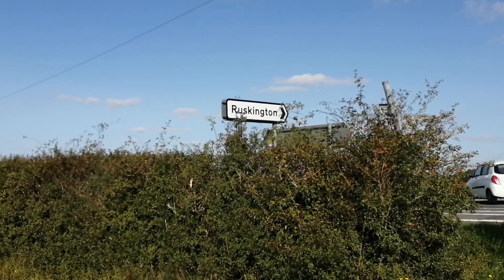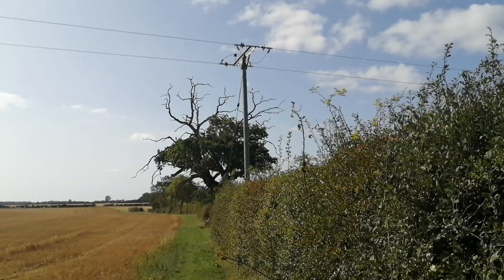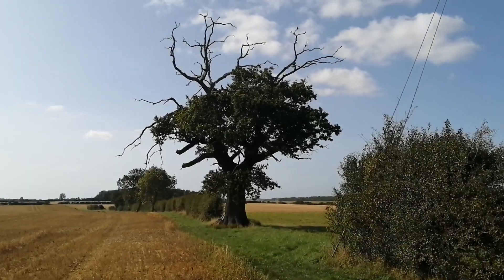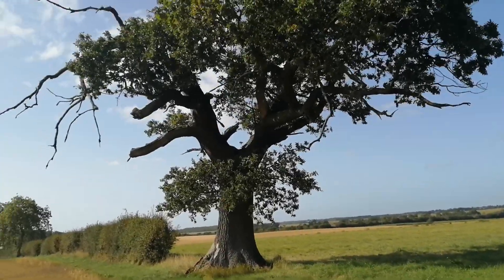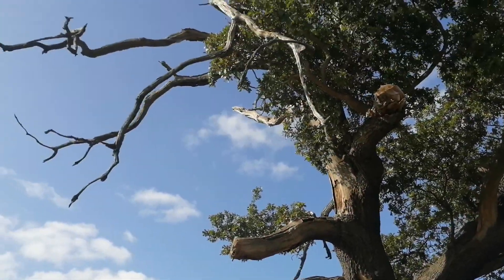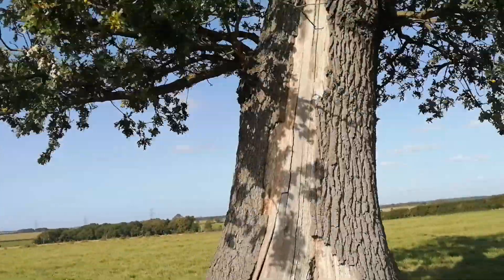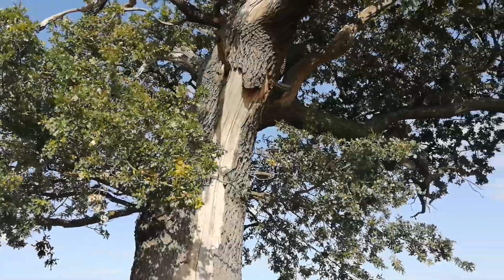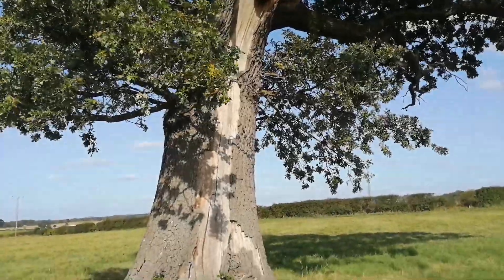Veteran Tree Characteristics